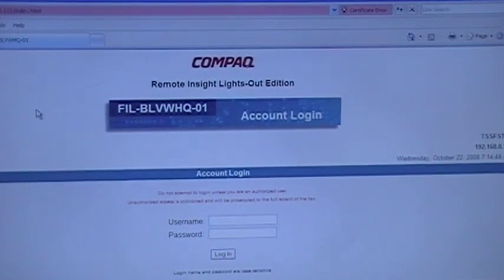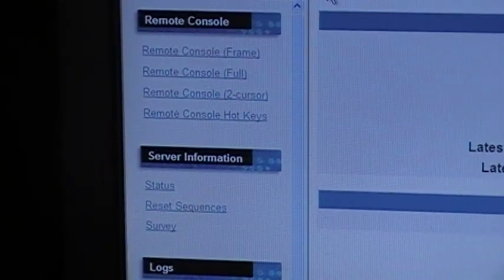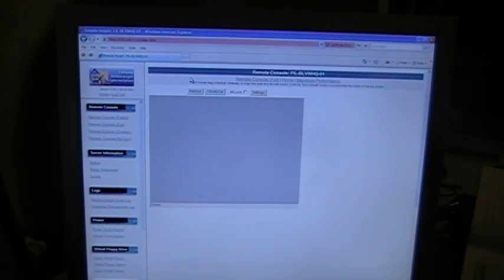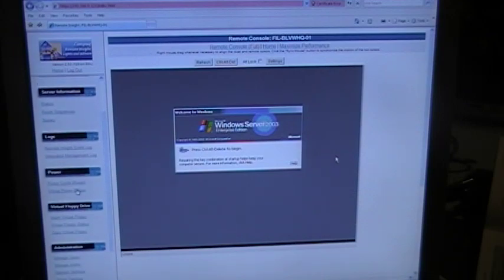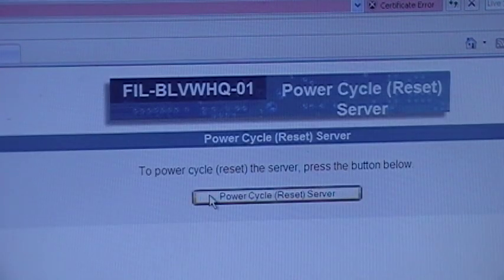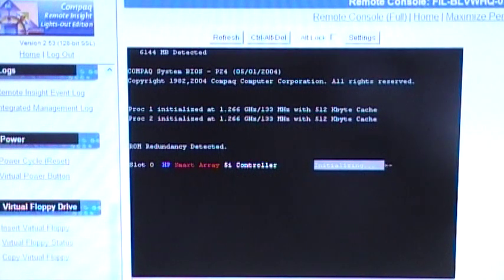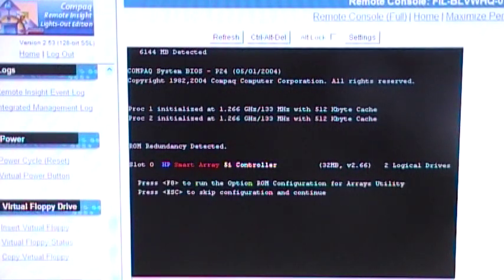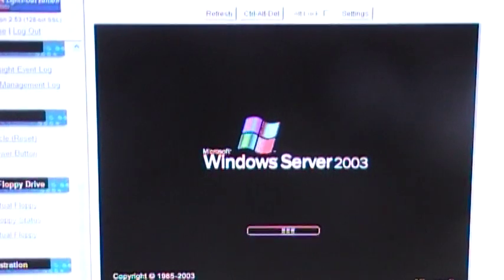Remote Boot of HP DL380 G2 Using RiLo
Remote boot of an HP DL380 G2 in my server farm using RiLo.